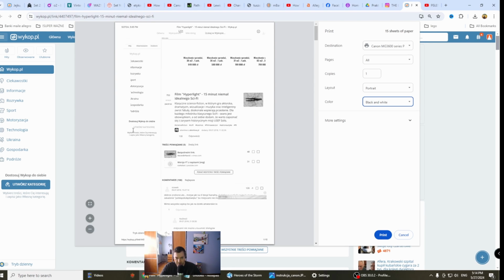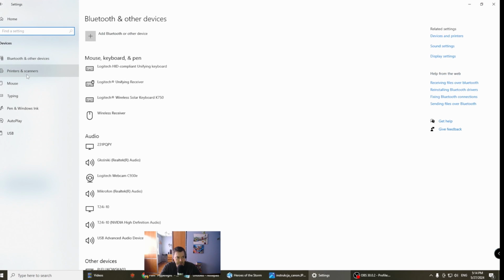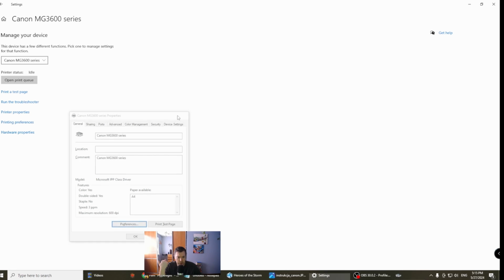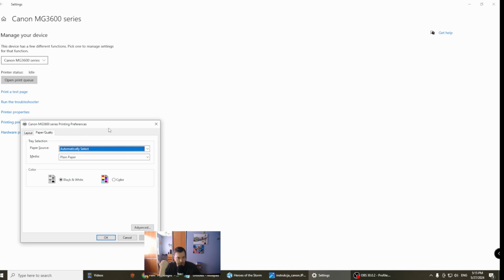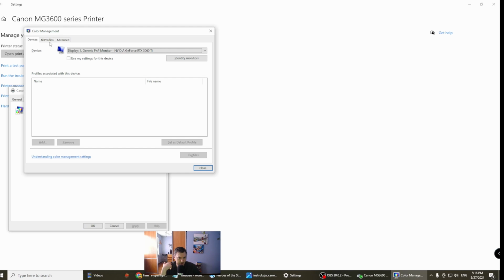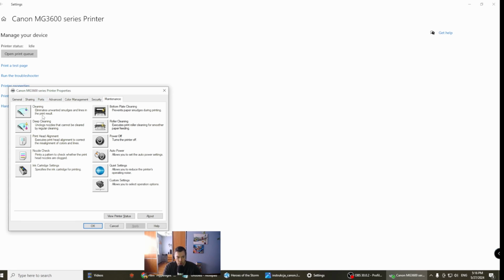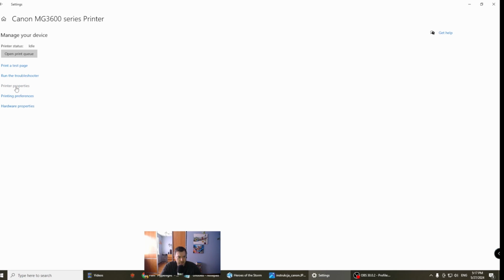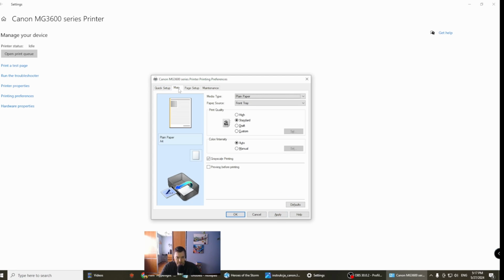Canon Pixma printing color settings changes - force to print in black & white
Possible solutions for your printer settings problem - both hardware and software, ink priority, greyscale printing and/or color/ black& white forcing.  Working for Pixma printers and possibly for other printers so check even if you dont have Pixma Printer (Canon Pixma MG3600P)